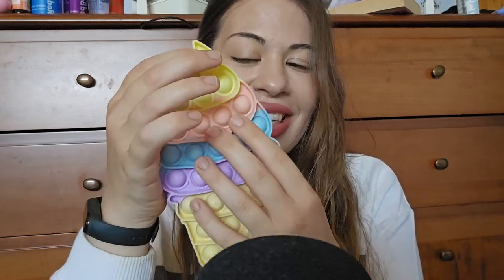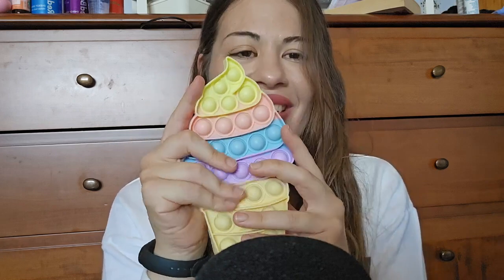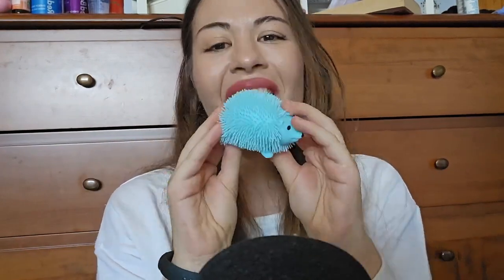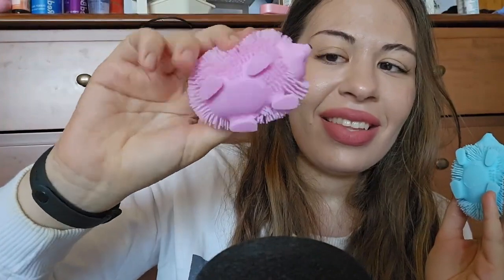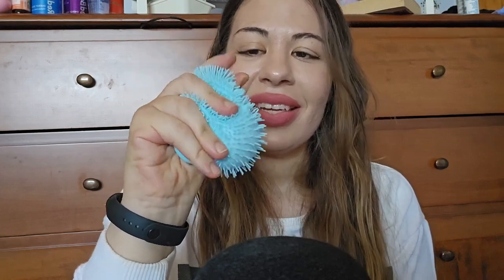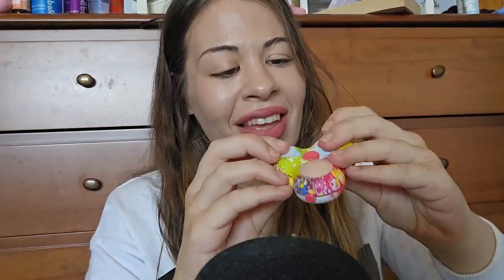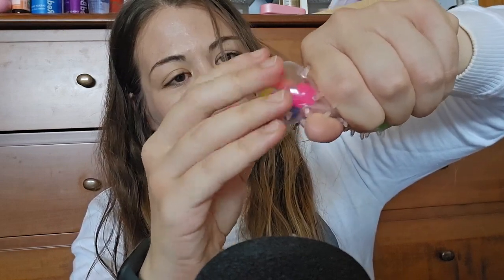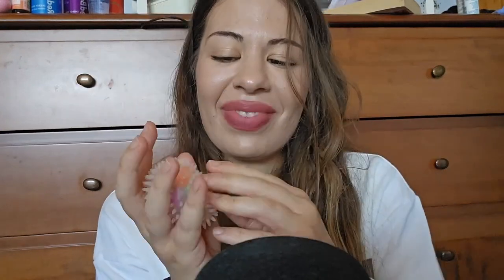ASMR With Fidget Toys Pt. I 🔵⭐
I bought new fidget toys so of course they needed their own dedicated video. Since there are a lot of new goodies to play with, this will be part one and next week we'll have part two to enjoy some lovely tingles 😊

If you'd like to watch the Amazon Prime Day haul to check all the ASMR props i bought

Happy dreaming ✨

ASMR Triggers:
- Tapping
- Scratching
- ASMR Haul
- Fidget toys
- Soft speaking
- Squishy balls

ASMR stands for autonomous sensory meridian response; a term used to describe a tingling, static-like, or goosebumps sensation in response to specific triggering audio or visual stimuli. These sensations are said to spread across the skull or down the back of the neck and, for some, down the spine or limbs.